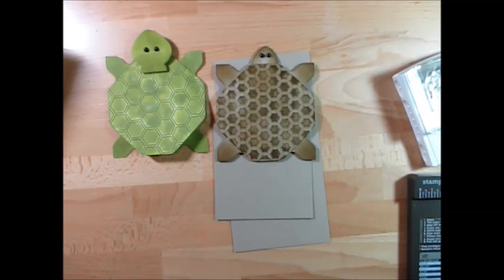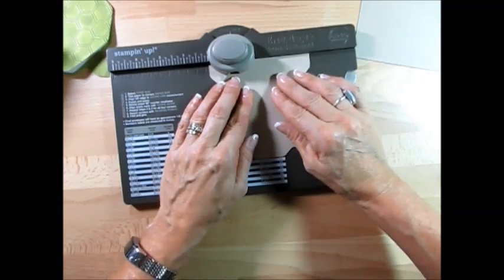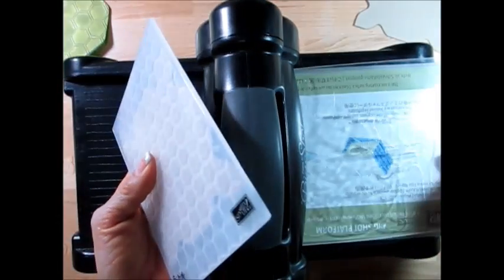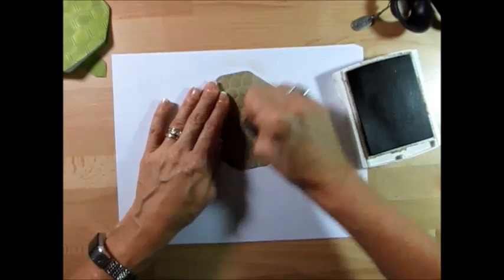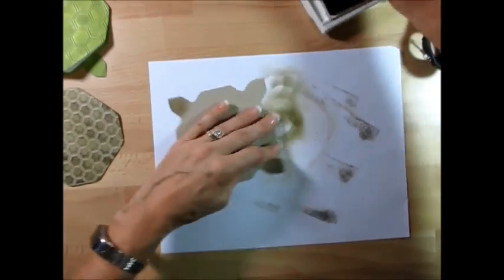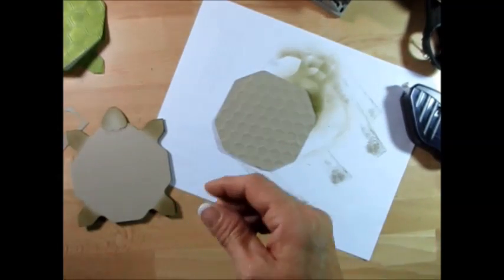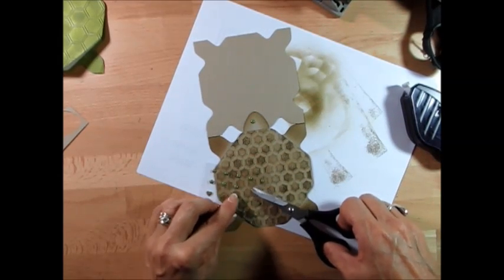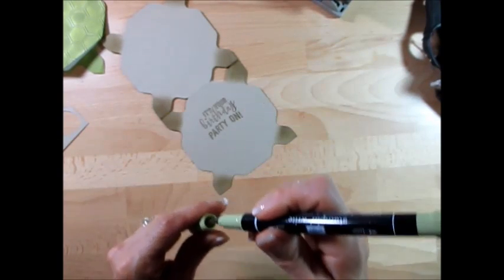Turtle card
- Fun card with envelop punch board. Using the envelop punch board and the Hexagons folder for this turtle card is the perfect combo. All supplies are from Stampin'Up! and you can get the full list and order